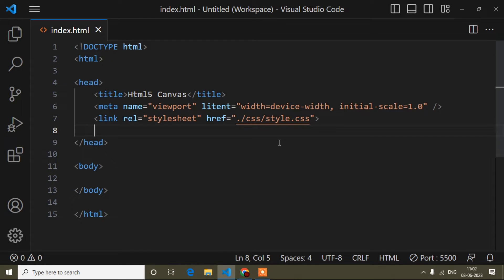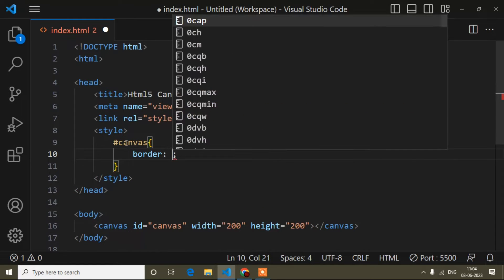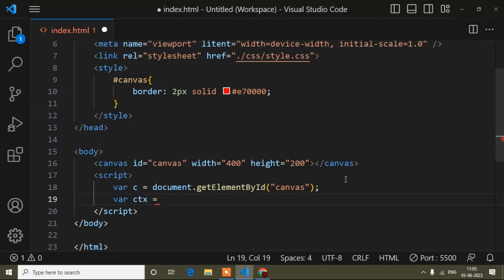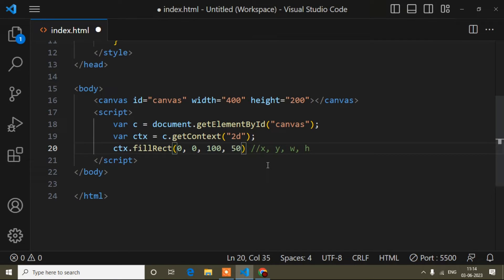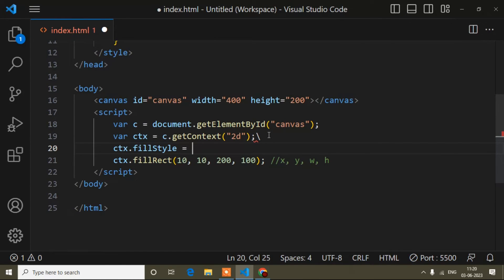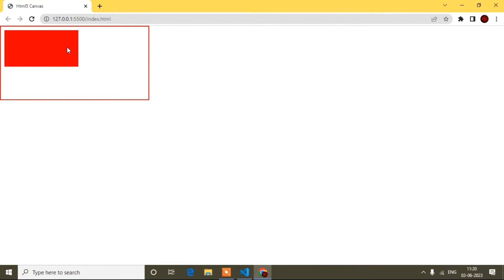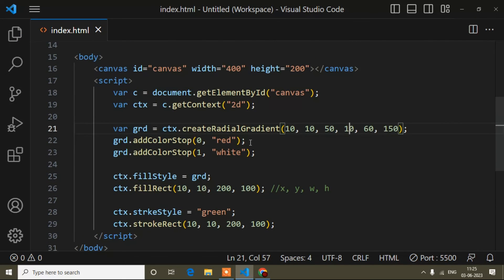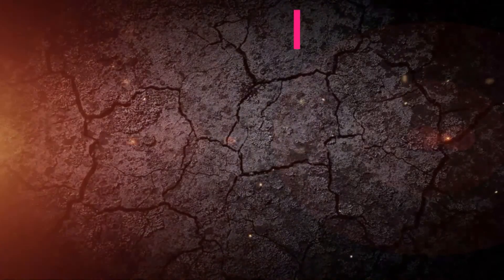How To Draw Rectangle And Square In Html5 Canvas || Canvas Tutorial || Canvas Game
In this video I have shown how to draw Rectangle And Square in Html5 Canvas. Html5 Canvas Tutorial. Html5 Canvas Course. Html5 Canvas. Html5. Html. Css. Css3. Js. Javascript. Es6. Canvas Game. Html5 Canvas Game Create. How to create Game in Html5 Canvas. Html5 Canvas beginners.